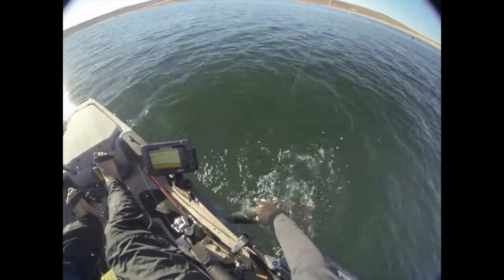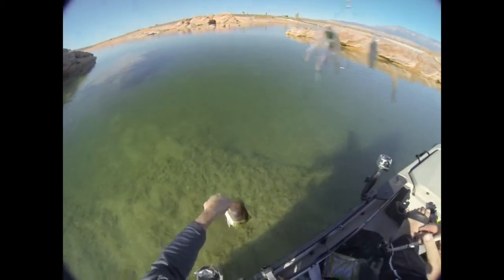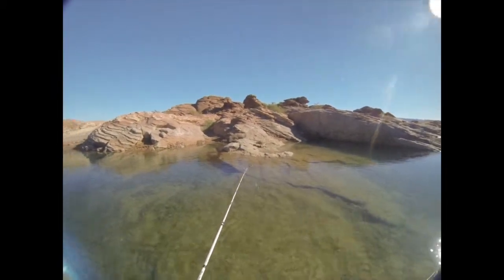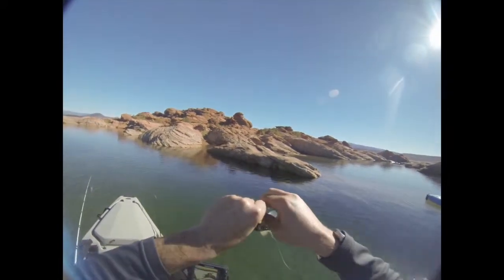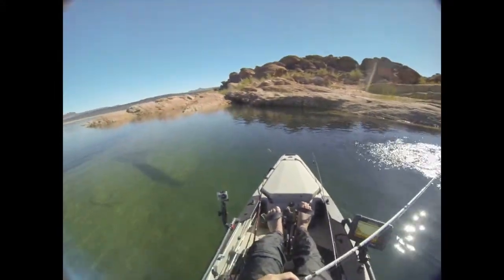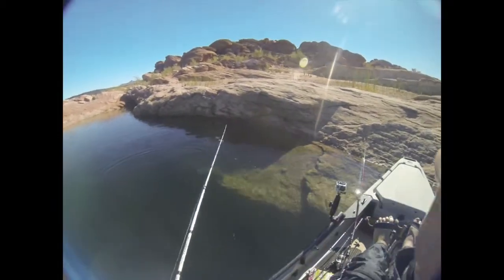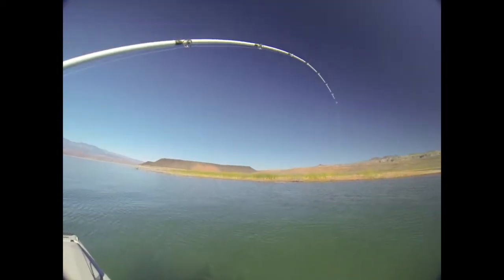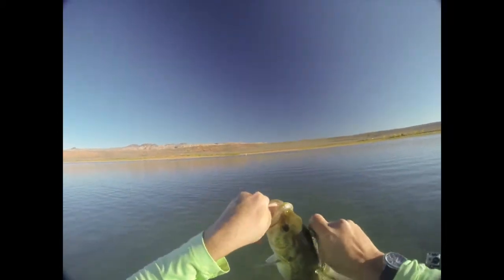Sand Hollow 8 Nov 15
Catching bass from the kayak with my buddy, Dave, at Sand Hollow 8 Nov 15